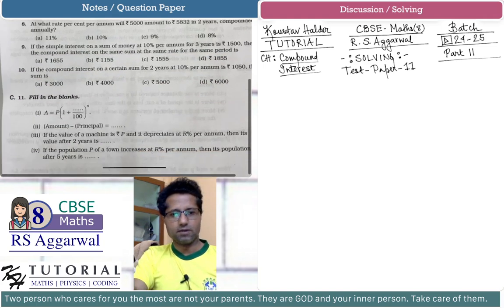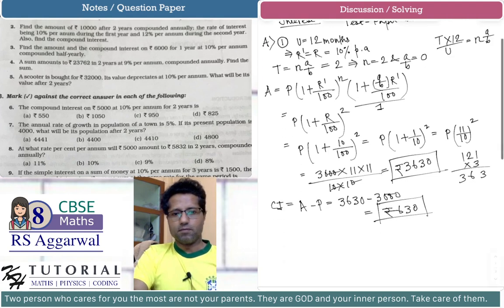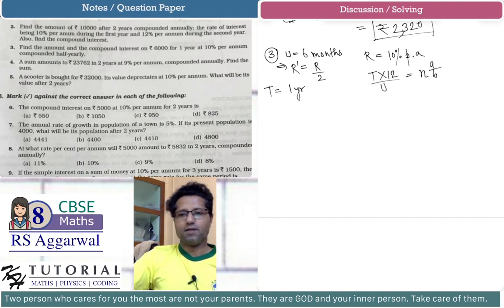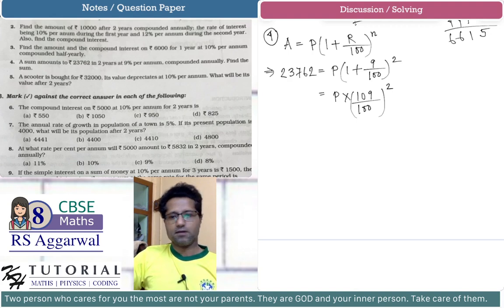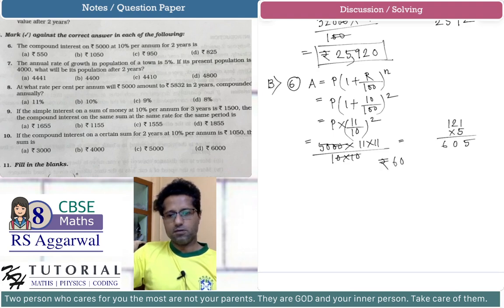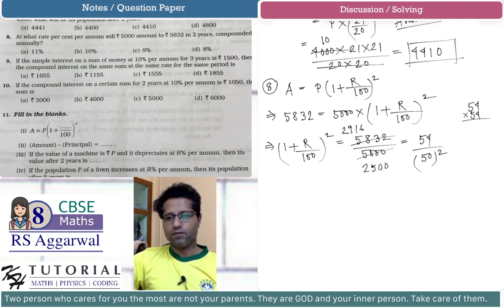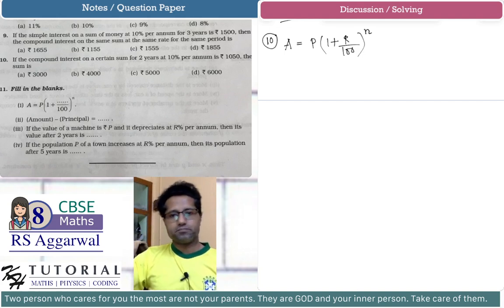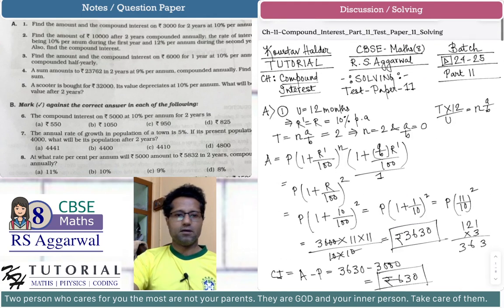CBSE Maths 8 RS Aggarwal | Compound Interest | Part 11 | Solving Test Paper 11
Hello my dear students of class 8 !!! In this video I have discussed and solved the problems of the Test Paper 11 on chapter Compound Interest from the textbook of author RS Aggarwal. I hope this video will be beneficial to you.